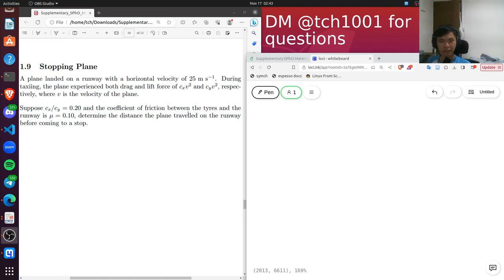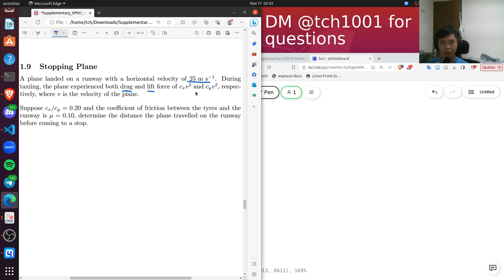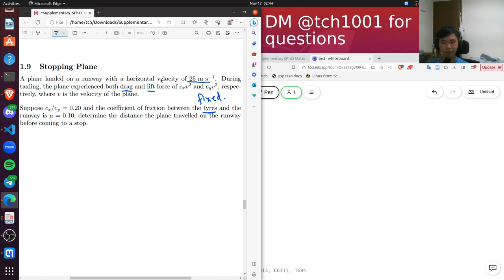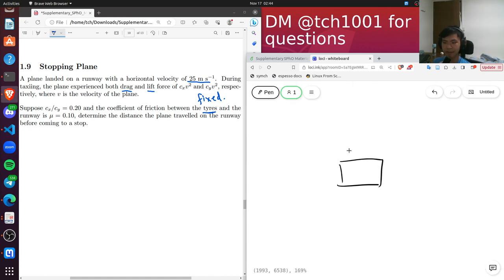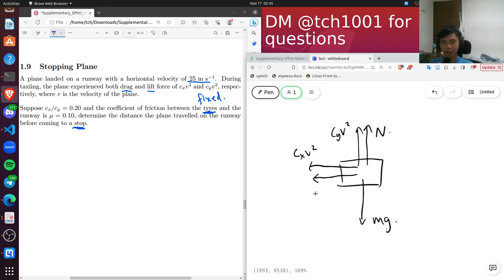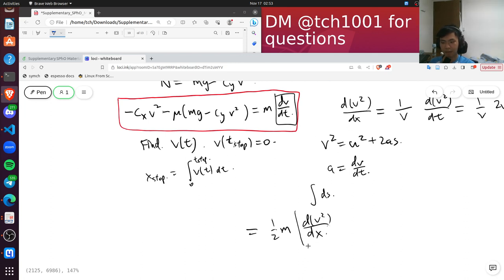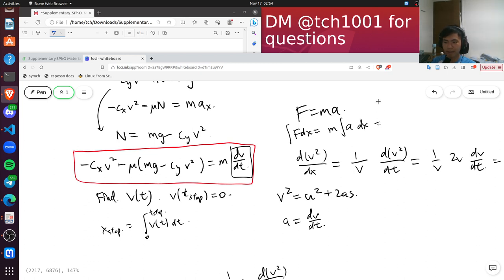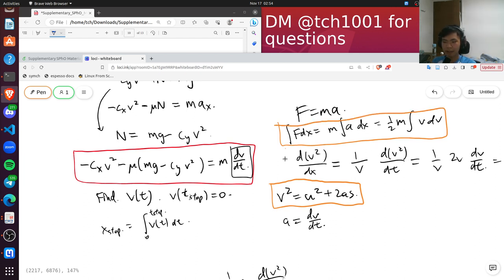APhO/IPhO Class: Plane Landing | Mechanics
DM for questions, errata, or to join the class!